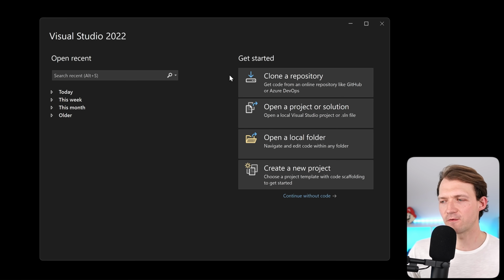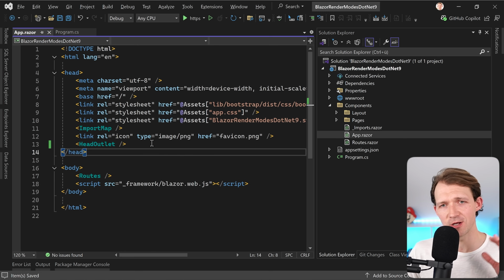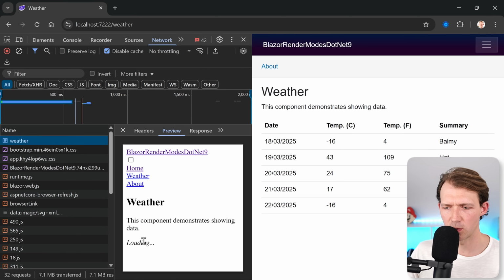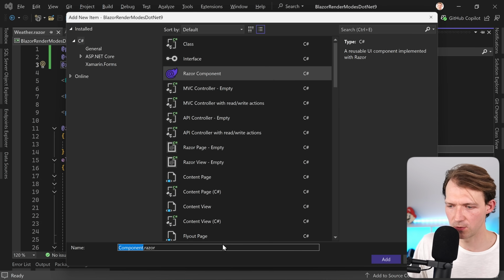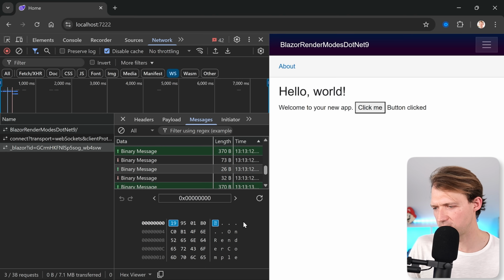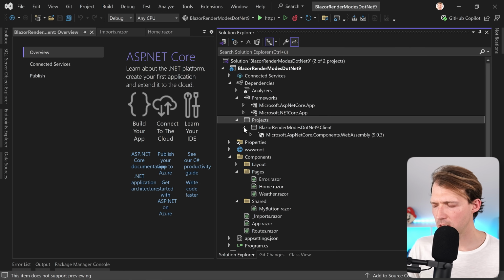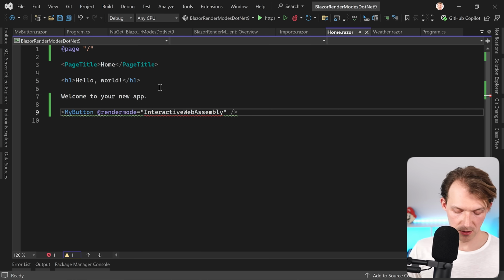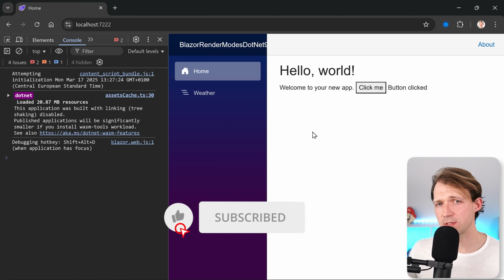Blazor Render Modes EXPLAINED 🔥 Which One Should You Use in .NET 9 - SSR, Server, WebAssembly, Auto?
00:00 Blazor Render Modes EXPLAINED 🔥
00:19 Blazor SSR (Static Server-Side Rendering) with Streamed Rendering
07:35 Blazor Server
14:33 Blazor WebAssembly
23:08 Auto Render Mode